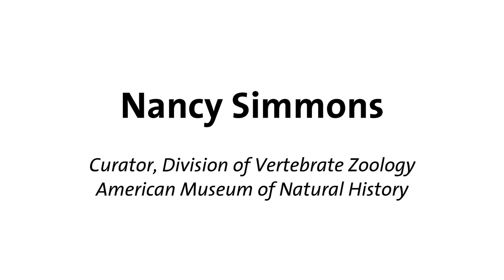Profile: Nancy Simmons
Dr. Nancy Simmons specializes in the morphology and evolutionary biology of bats (Chiroptera). Together with several collaborators, she is developing a data set of morphological characters scored in species representing all major clades of bats. These data include new information gained from high-resolution CT scans of rare bats and are being combined with DNA sequence data to develop a robust higher-level phylogeny for Chiroptera. With collaborators, she is doing an in-depth study of the evolution of megabats -- flying foxes and their relatives -- using both molecular and morphological data. Dr. Simmons is also working with an expert on echolocation behavior to develop a method for coding features of echolocation calls for phylogenetic analysis.